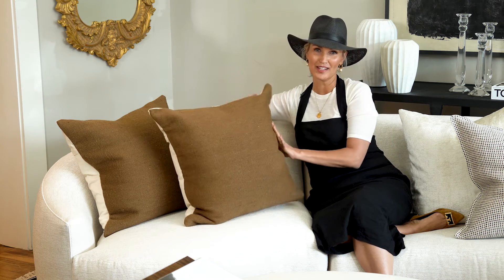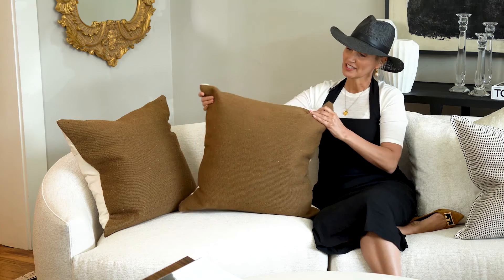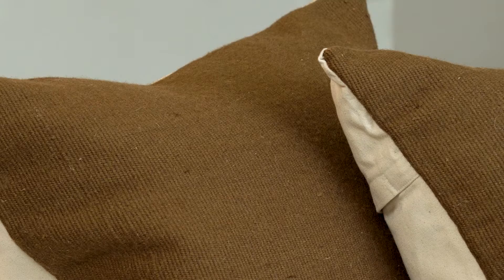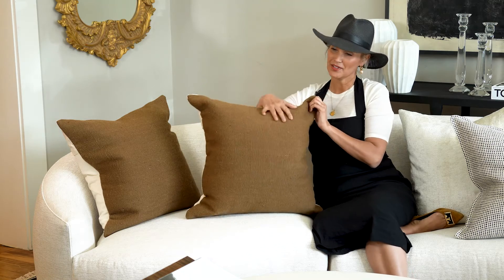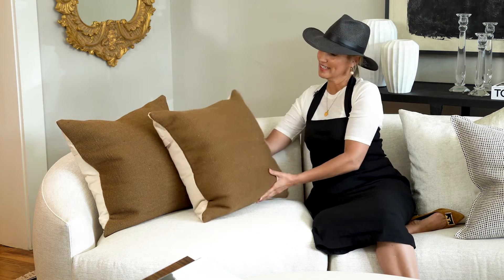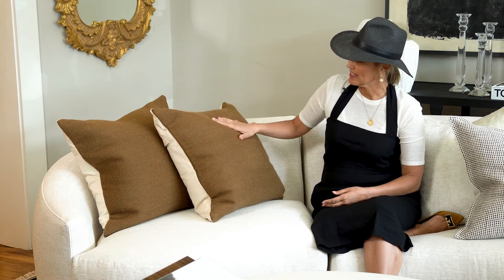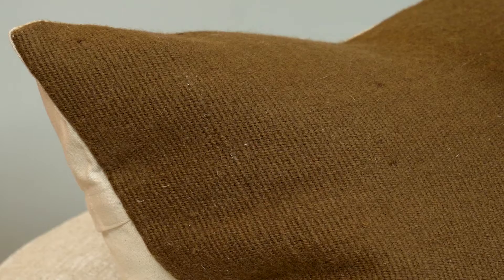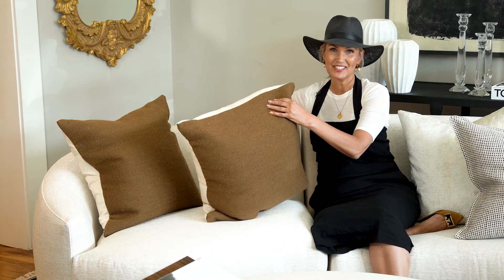Worsted Chocolate Pillow | Alice Lane Home Collection